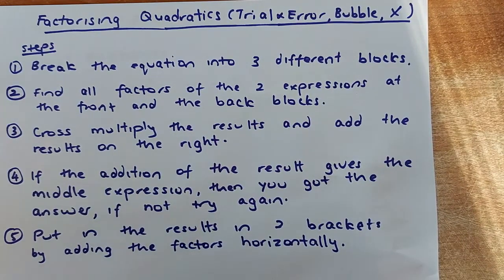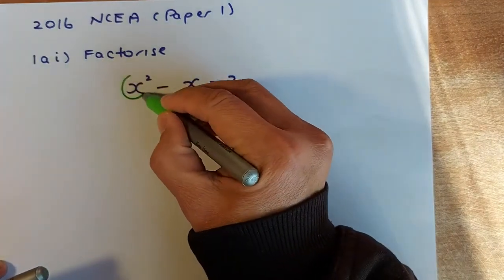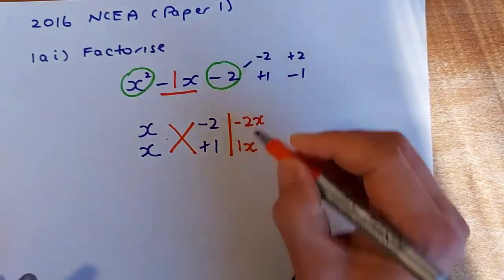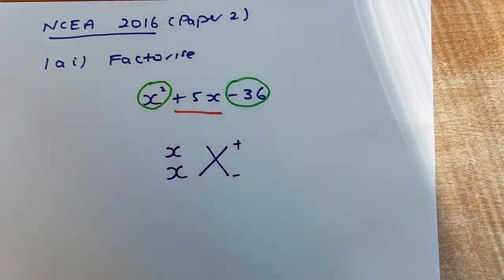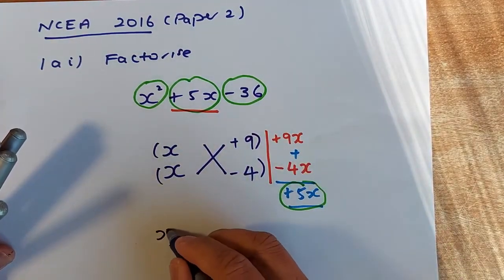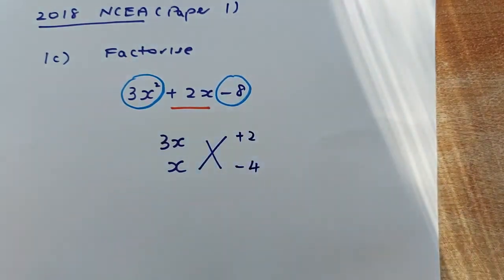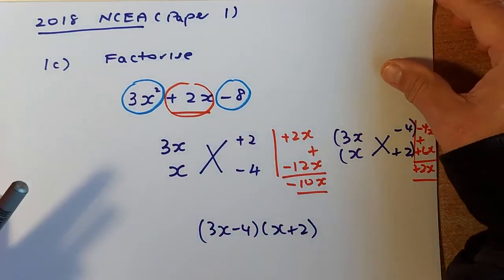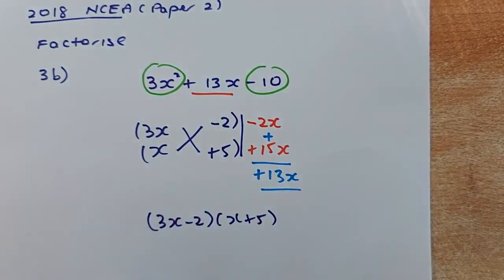A Fast and Easy Way to Factorize a Non Monic Quadratic Expression.